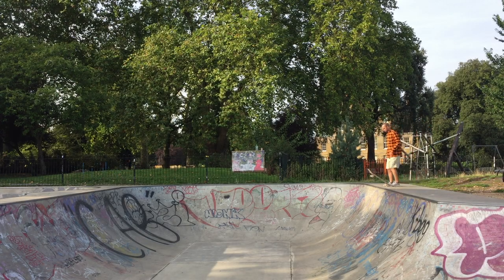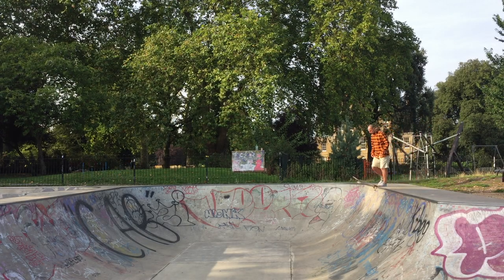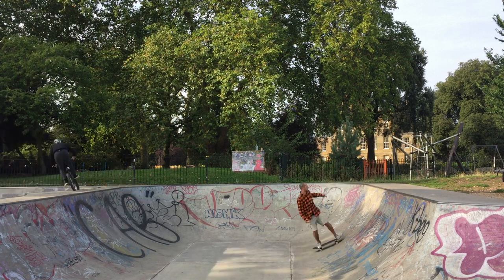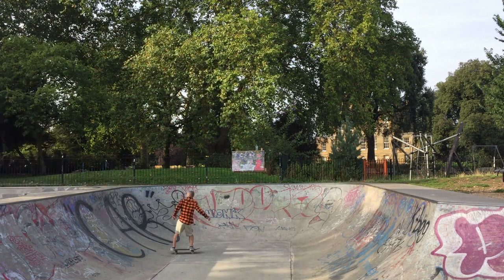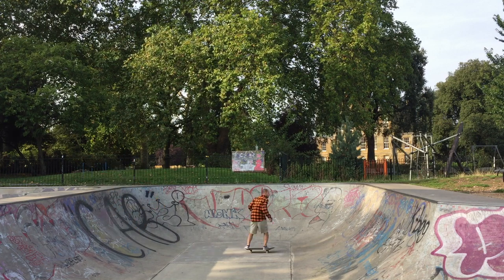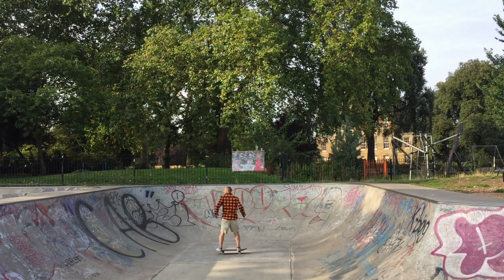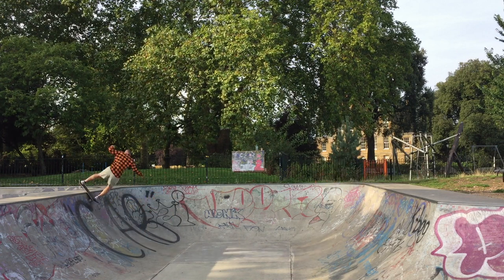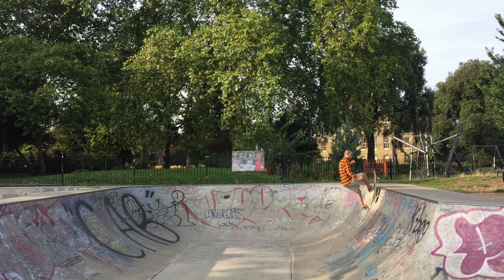How to half cab rock to fakie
In this video, I will show you how to do a  half cab rock to fakie on your skateboard. In this video, you will learn more about skating in the ramp, transition.

Subtitles available.
Go skate and have fun.

Music
YouTube Video Library

Artist
Jeremy Blake

Song
Smile